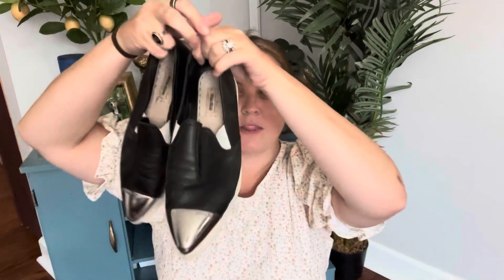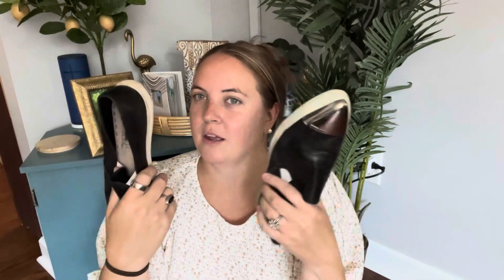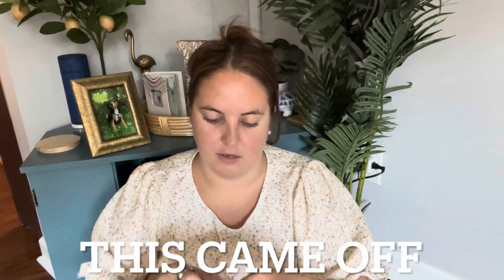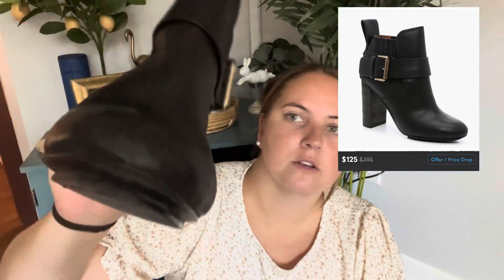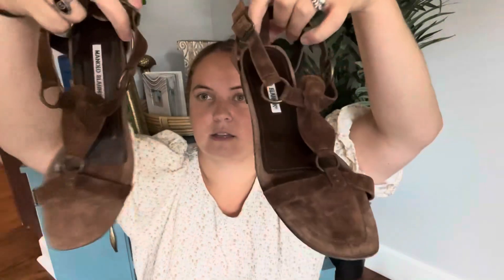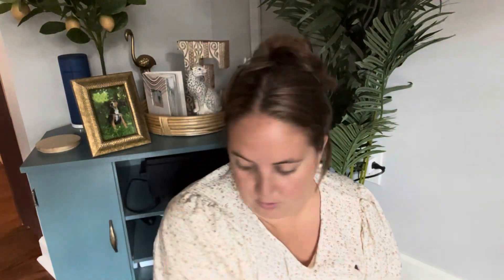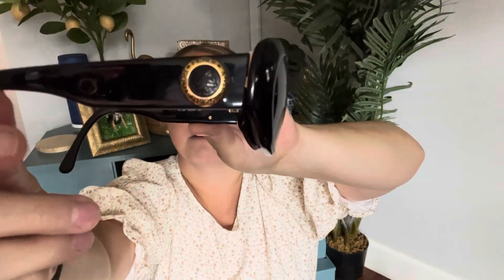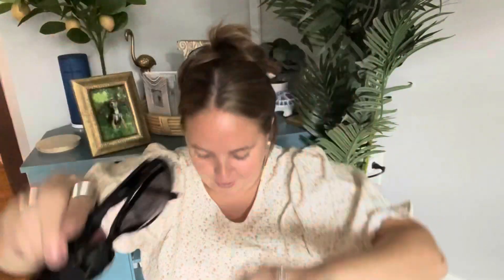My first Thredup DIY Designer Box! Did I find something to keep?!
In this video I unboxed a ThredUp DIY Designer Rescue box. Some of brands I received were Gucci, Manolo Blahnik, Miu Miu, Fendi and more!

If you are new to thredup, you can sign up and receive $10

New to Poshmark? Use code LIZLEVINEE when signing up to get $10

Sign up for Mercari and get up to $30.